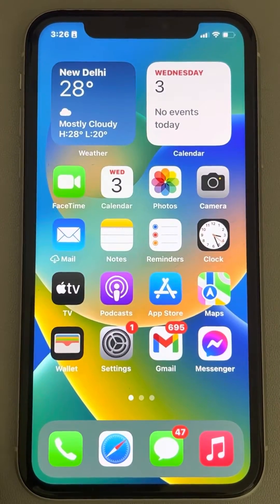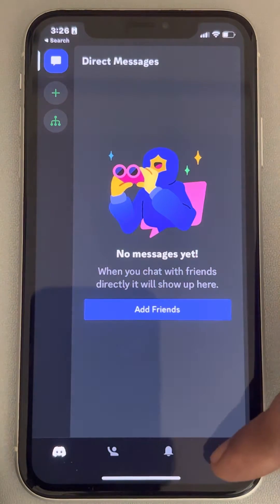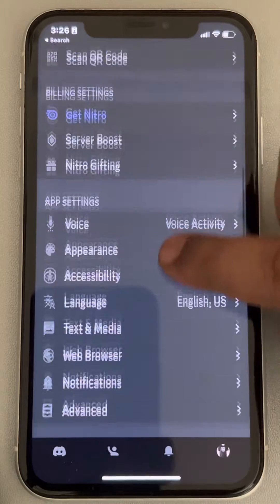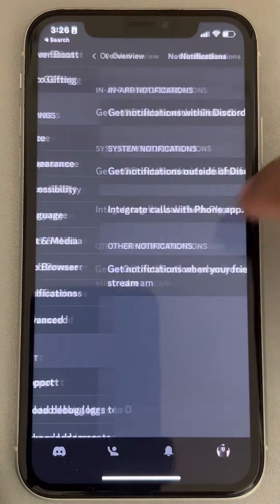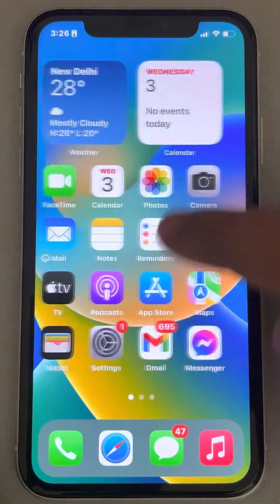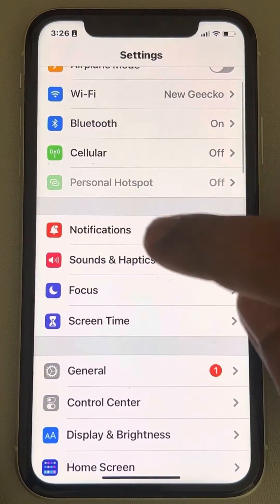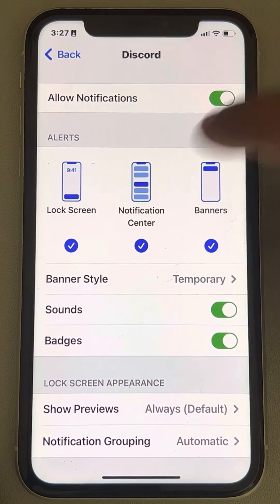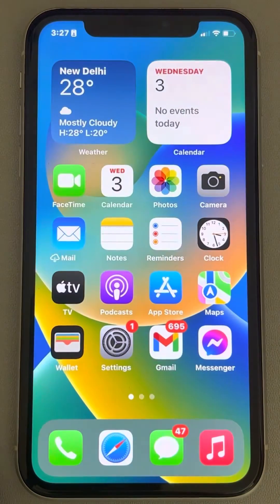Discord incoming calls not ringing in iPhone Fix